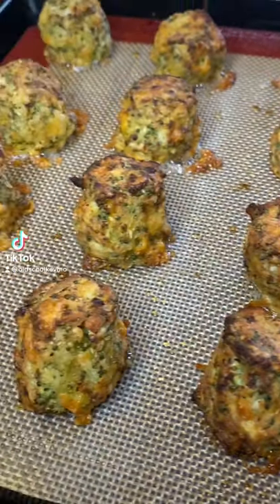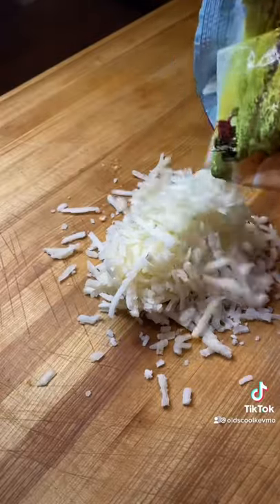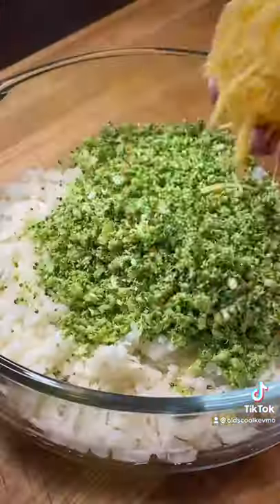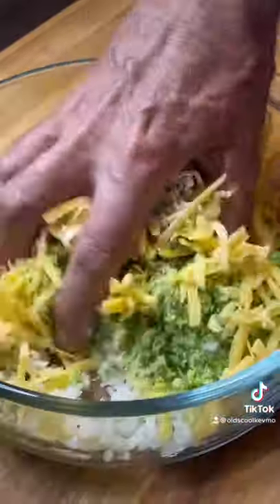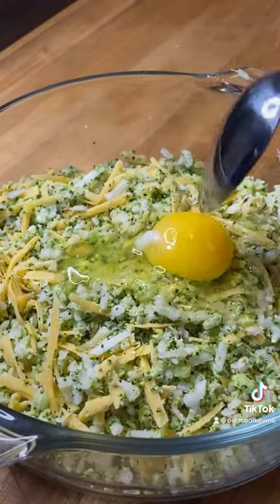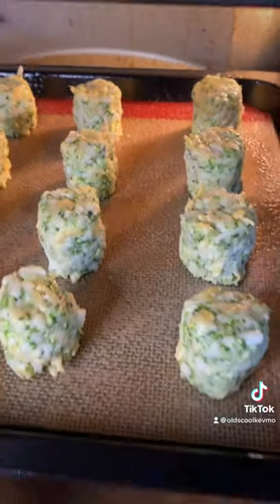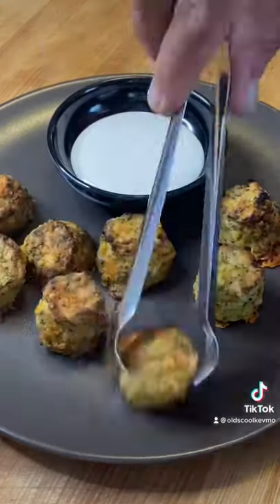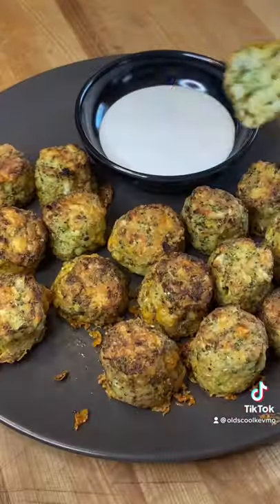Broccoli Cheddar Tots